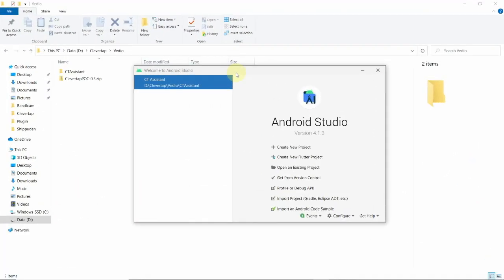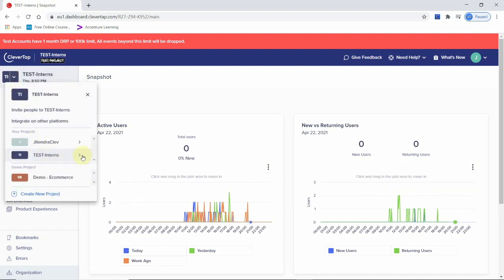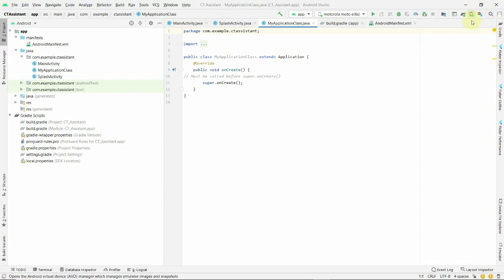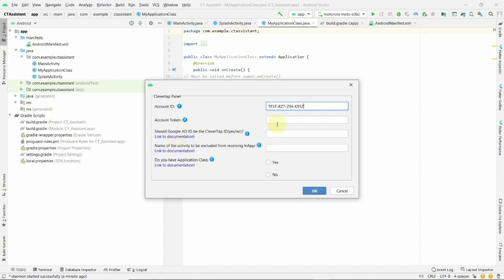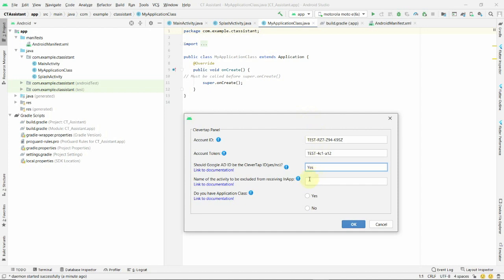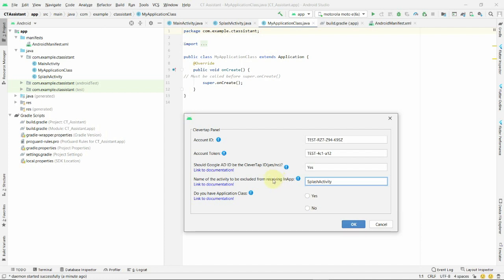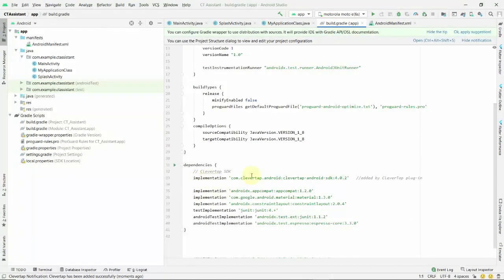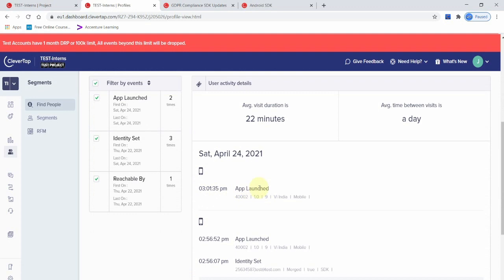Integrate your Android App with Clevertap in less than 5 minutes- Part 1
Now you can download the plugin directly from the Jetbrains plugin repository!
Just go to your android studio -From the menu bar, select Android Studio -Preferences.
Under IDE Settings, click Plugins and then select Marketplace-Search for Clevertap Assistant and install it directly.
If you would like to download it then you can visit the following site which contains the documentation and the plugin as well.

This is an Explanatory video on how to Integrate Clevertap into your android application in less than 5 minutes using the Android studio plugin build by the Clevertap team.
1. This plugin will help you to integrate clevertap into your application build on native android (Java or Kotlin).
2. The plugin ensures that there won't be any human error due to which the integration fails.